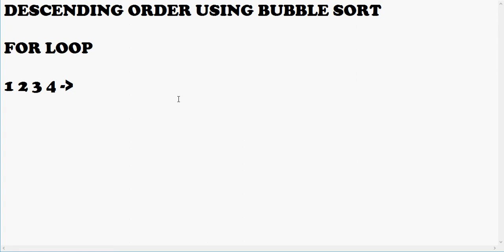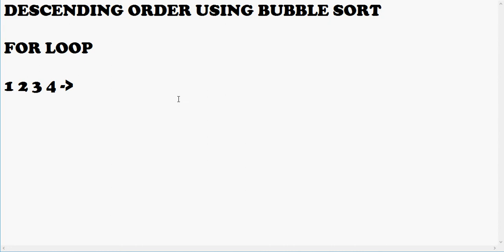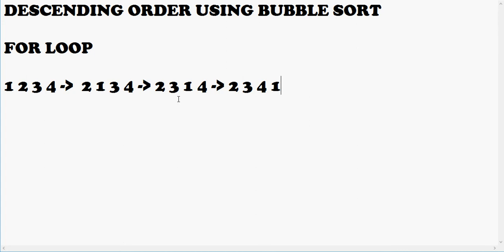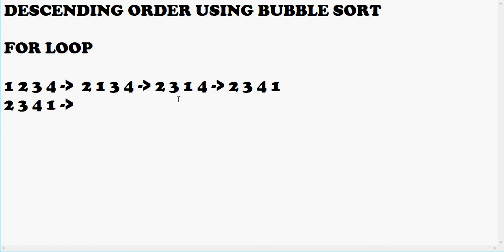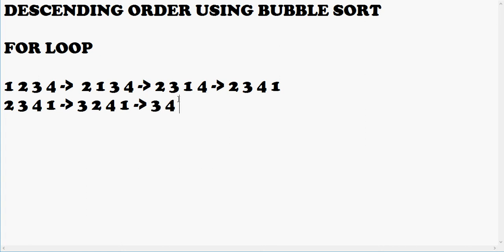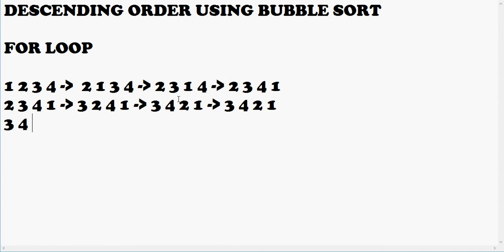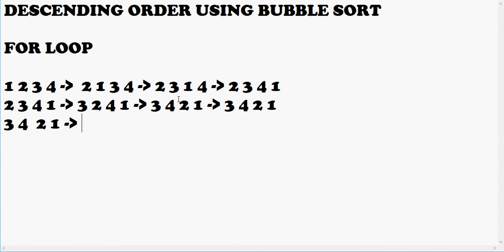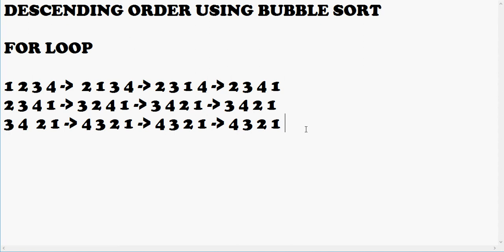How to sort an array in descending order using bubble sort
There are many different algorithms for sorting Bubble sort is one among them.In bubble sort the previous element of the array is compared with the next position of the array.Finally we get the sorted array.